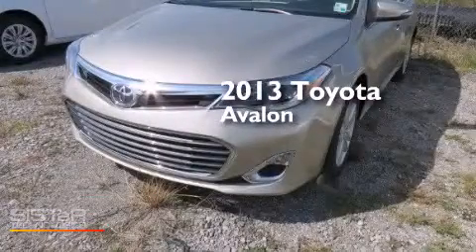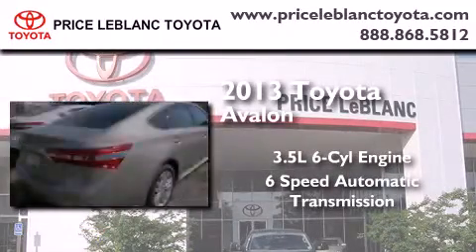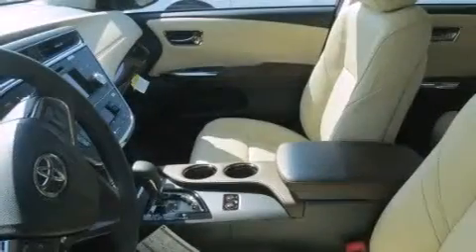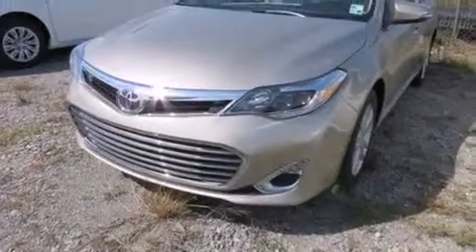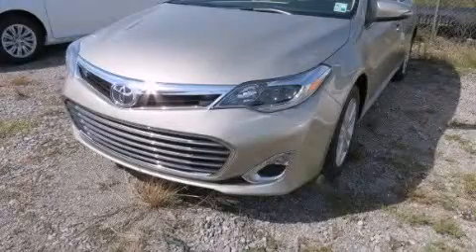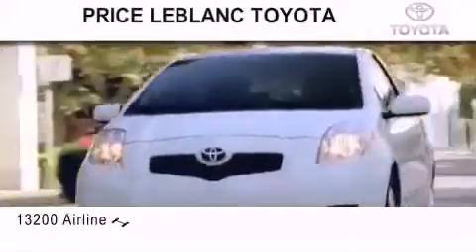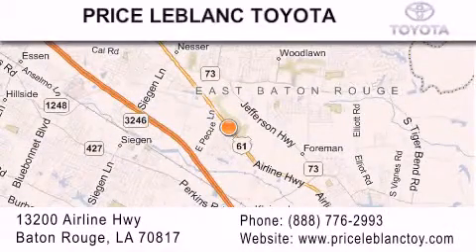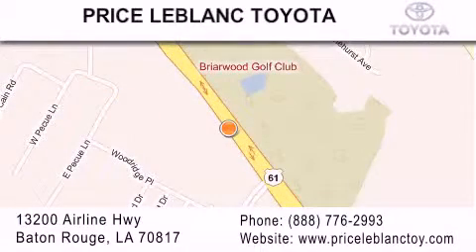2013 Toyota Avalon Denham Springs LA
Year : 2013
 Make : Toyota
 Model : Avalon
 Engine : Gas V6 3.5L/211
 Trans . : Automatic
 Exterior : Champagne Mica

 Interior : Ecru/Sandstone/Almond
 Stock : 076389